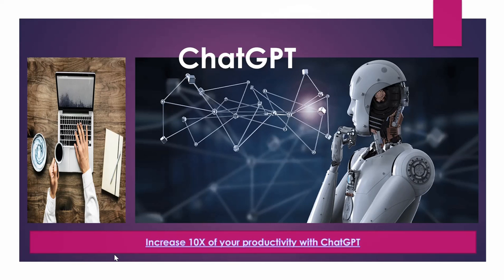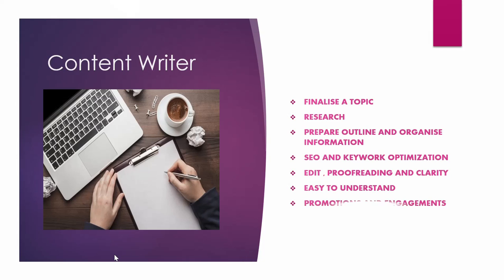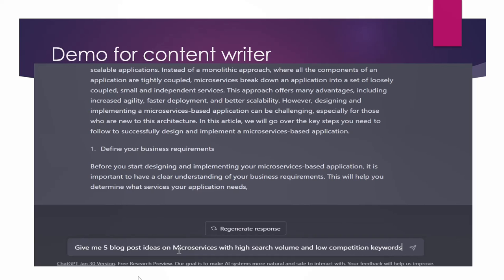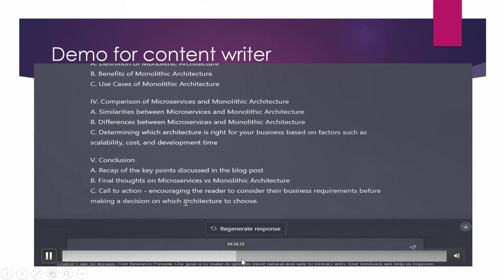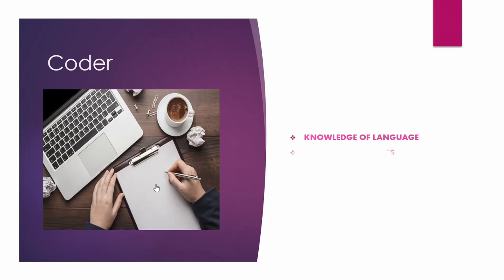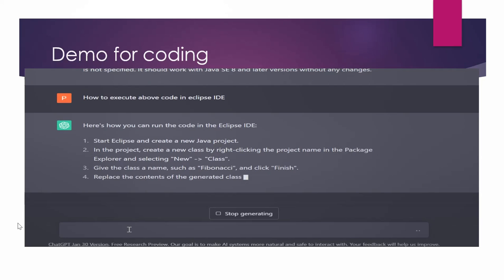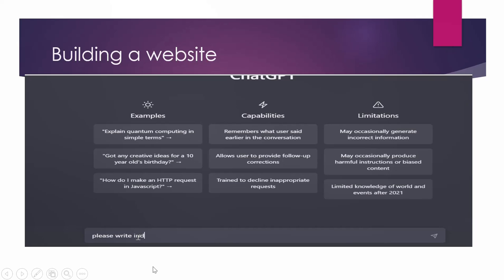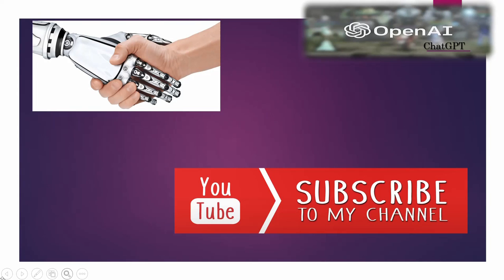ChatGPT tutorial for Content Writers and Coders |Increase 10X productivity|A Crash Course in ChatGPT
Are you a content writer , developer , start-up , freelancer , ebook writer and one man army who has to do most of the work by yourself or outsource most of the work?  Then This video is definitely for you.

Watch this video till the end to know the secret of increasing your productivity by 10X that means you can do your work 10X faster and use ur precious time on other top priority things.